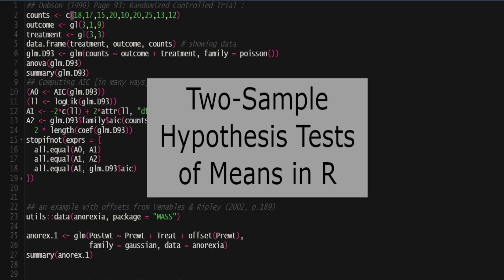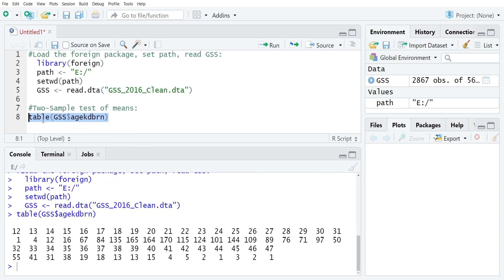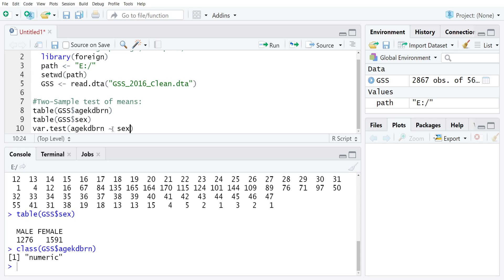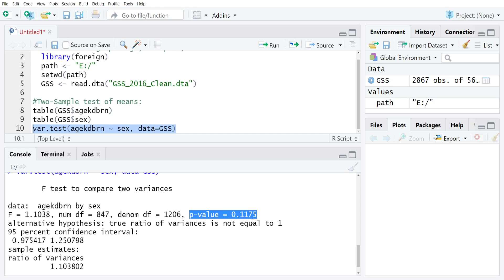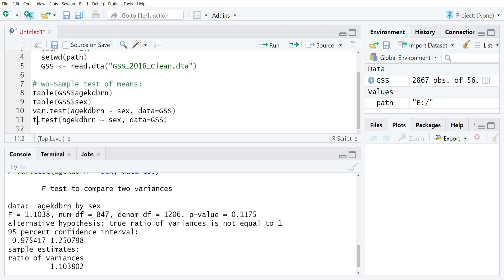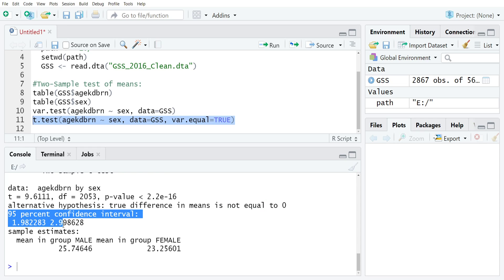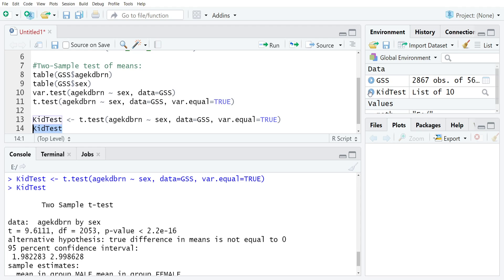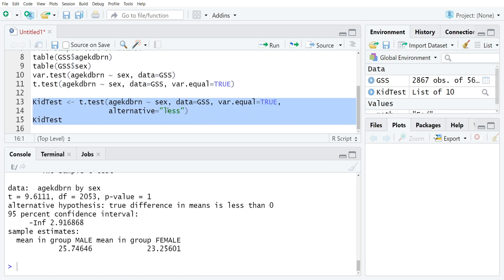The Two-Sample Test of Means in R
This video looks at implementing the two-sample test of means in R and quickly covers how to interpret the results. The two-sample test of means is used to compare similarities and differences for two groups, with the goal of making an inference about their similarities and differences in the population. The video also covers specifying a one-tailed or two-tailed version of the test.